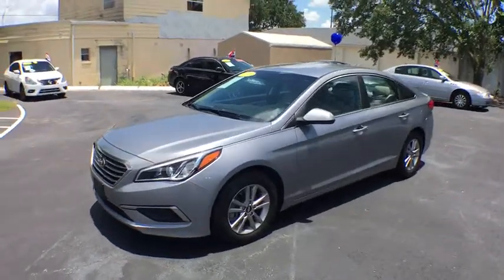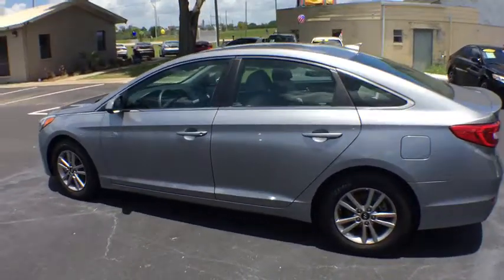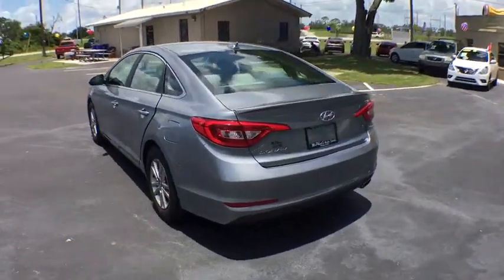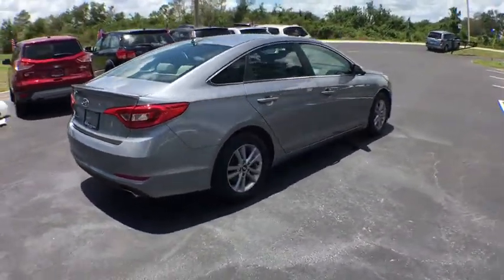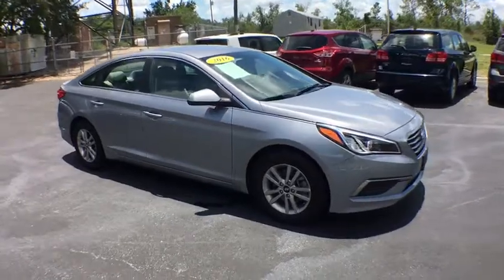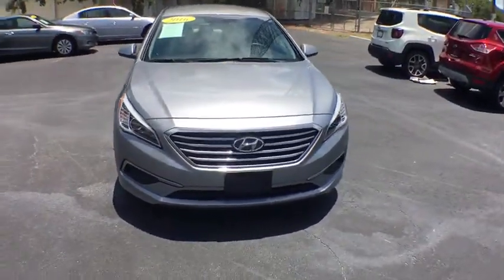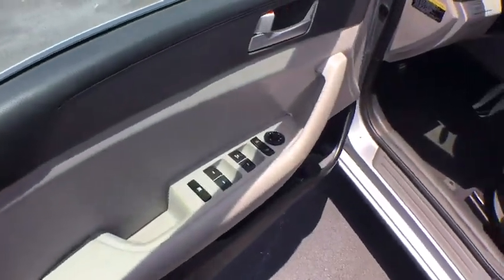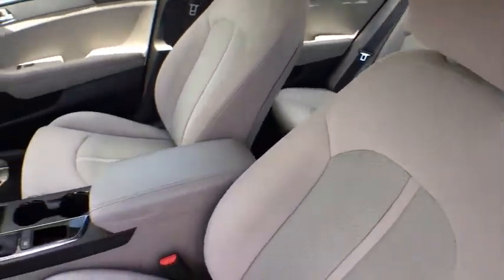2016 Hyundai Sonata Arcadia, Winter Haven, Port Charlotte, Okeechobee, Sebring, FL D4771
Silver  2016 Hyundai Sonata available in Arcadia, Florida at McPhail's Auto Sales. Servicing the Winter Haven, Port Charlotte, Okeechobee, Sebring, FL Area.
2016 Hyundai Sonata 2.4L SE - Stock#: D4771 - VIN#: 5NPE24AFXGH376468

This 2016 Hyundai Sonata 2.4L SE is proudly offered by Mcphail's Auto Sales CARFAX BuyBack Guarantee is reassurance that any major issues with this vehicle will show on CARFAX report. The best part about this well-maintained vehicle is that it is a CARFAX one-owner vehicle. Why spend more money than you have to? This Hyundai Sonata will help you keep the extra money you'd normally spend on gas. This Hyundai Sonata is beautiful and the interior is clean with virtually no flaws. Look good driving this beautiful vehicle and feel good knowing it comes with a factory warranty. More information about the 2016 Hyundai Sonata: The 2016 Sonata is a midsized sedan, placing it in direct competition with several of the best-selling cars in the country. Competing with the likes of the Toyota Camry and the Honda Accord is no easy task, but Hyundai's typical strategy of packing a ton of value into its cars remains unchanged. The Sonata offers a lot of car for the money, undercutting its rivals in price, while simultaneously offering more interior volume and more upscale features. The 2016 Hyundai Sonata starts at $21,750. Interesting features of this model are available upscale features, Swoopy styling lines, inexpensive base price, roomy interior, and efficient engines
Window Grid And Roof Mount Antenna,Wireless Streaming,Radio w/Clock, Speed Compensated Volume Control, Steering Wheel Controls, Voice Activation and Radio Data System,Speed Sensitive Variable Intermittent Wipers,Body-Colored Power w/Tilt Down Heated Side Mirrors w/Convex Spotter and Manual Folding,Clearcoat Paint,Chrome Side Windows Trim and Black Front Windshield Trim,Perimeter/Approach Lights,Front Windshield -inc: Sun Visor Strip,Steel Spare Wheel,Fixed Rear Window w/Defroster,Fully Automatic Projector Beam Halogen Daytime Running Headlamps w/Delay-Off,Metal-Look Grille,Body-Colored Rear Bumper,Compact Spare Tire Mounted Inside Under Cargo,Fully Galvanized Steel Panels,Body-Colored Door Handles,Lip Spoiler,Trunk Rear Cargo Access,Tires: P205/65R16,Wheels: 16 x 6.5J Aluminum Alloy,Body-Colored Front Bumper,Light Tinted Glass,Carpet Floor Trim and Carpet Trunk Lid/Rear Cargo Door Trim,Driver Foot Rest,HVAC -inc: Underseat Ducts,Power Door Locks w/Autolock Feature,Redundant Digital Speedometer,Urethane Gear Shift Knob,Perimeter Alarm,Remote Releases -Inc: Power Cargo Access and Power Fuel,3 12V DC Power Outlets,Manual Air Conditioning,Analog Display,Front And Rear Map Lights,Gauges -inc: Speedometer, Odometer, Engine Coolant Temp, Tachometer, Trip Odometer and Trip Computer,Manual Adjustable Front Head Restraints and Manual Adjustable Rear Head Restraints,Fade-To-Off Interior Lighting,60-40 Folding Bench Front Facing Fold Forward Seatback Rear Seat,Remote Keyless Entry w/Integrated Key Transmitter, 2 Door Curb/Courtesy, Illuminated Entry, Illuminated Ignition Switch and Panic Button,Cruise Control w/Steering Wheel Controls,Front Center Armrest and Rear Center Armrest,Cloth Door Trim Insert,Outside Temp Gauge,Trip Computer,Valet Function,Systems Monitor,Front Cupholder,Power 1st Row Windows w/Driver 1-Touch Up/Down,Full Cloth Headliner,Driver And Passenger Visor Vanity Mirrors w/Driver And Passenger Illumination,Delayed Accessory Power,Power Rear Windows,Interior Trim -inc: Metal-Look Instrument Panel Insert, Metal-Look Door Panel Insert and Metal-Look Interior Accents,Illuminated Locking Glove Box,Full Floor Console w/Covered Storage, Mini Overhead Console w/Storage and 3 12V DC Power Outlets,Cargo Space Lights,Instrument Panel Covered Bin, Driver / Passenger And Rear Door Bins,Selective Service Internet Access,Rear Cupholder,Air Filtration,YES Essentials Premium Cloth Seating Surfaces,FOB Controls -inc: Trunk/Hatch/Tailgate,Full Carpet Floor Covering,Manual Tilt/Telescoping Steering Column,Front Bucket Seats -inc: multi-adjustable driver's seat w/adjustable lumbar support, 6-way manual passenger seat w/height adjust, seatback pockets and energy absorbing front seats,Day-Night Rearview Mirror,Single Stainless Steel Exhaust w/Chrome Tailpipe Finisher,Front And Rear Anti-Roll Bars,Gas-Pressurized Shock Absorbers,Transmission w/Driver Selectable Mode,Transmission: 6-Speed Automatic w/SHIFTRONIC -inc: OD lock-up torque converter, shift lock and SHIFTRONIC manual shift mode,80-Amp/Hr 640CCA Maintenance-Free Battery w/Run Down Protection,4-Wheel Disc Brakes w/4-Wheel ABS, Front Vented Discs, Brake Assist and Hill Hold Control,Strut Front Suspension w/Coil Springs,Electric Power-Assist Speed-Sensing Steering,Multi-Link